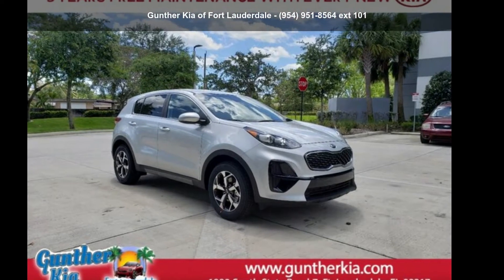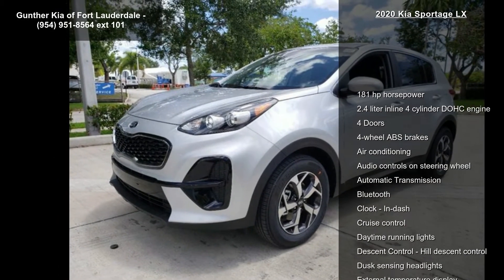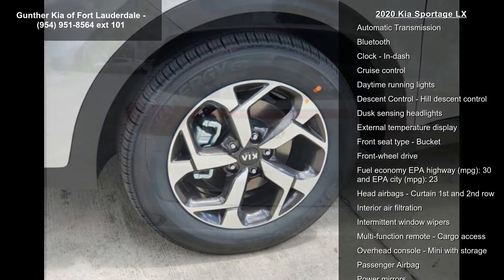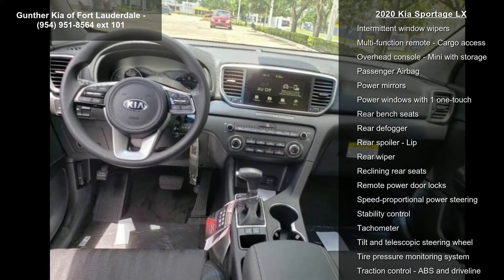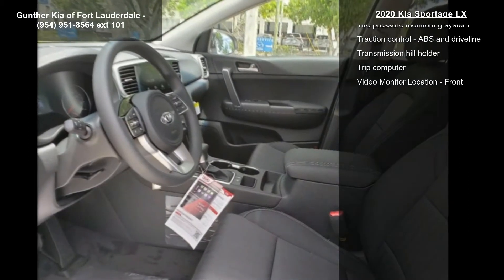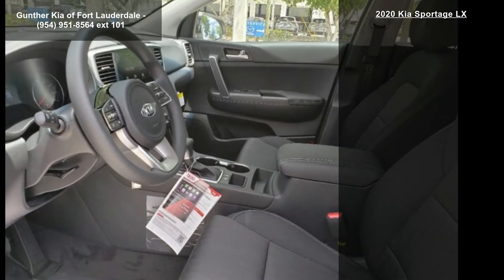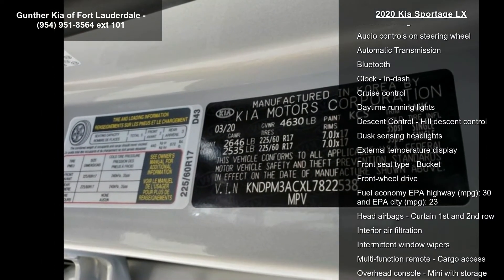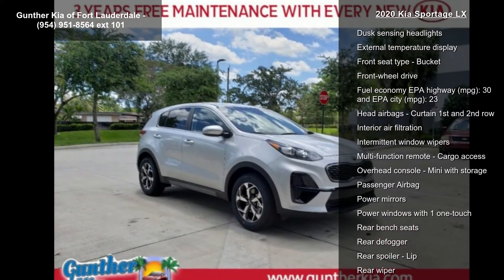2020 Kia Sportage LX